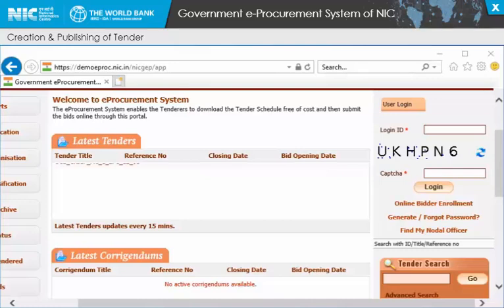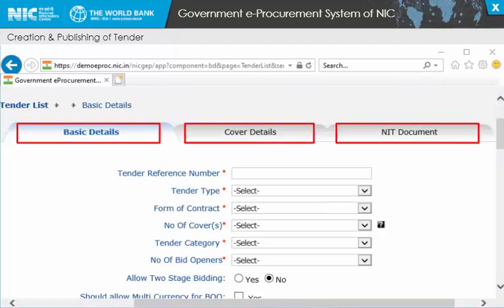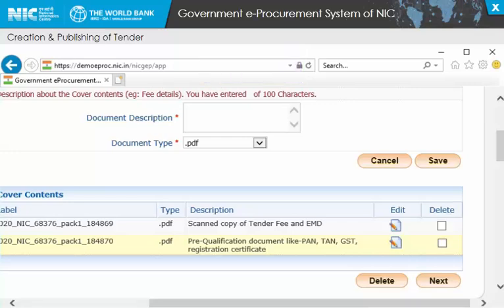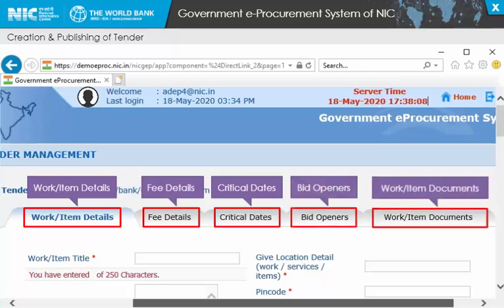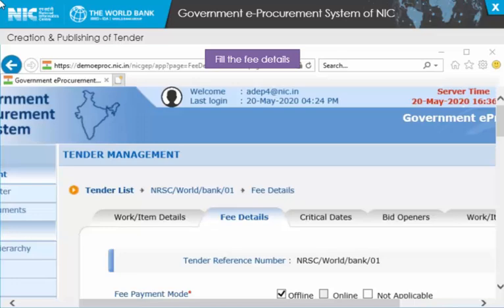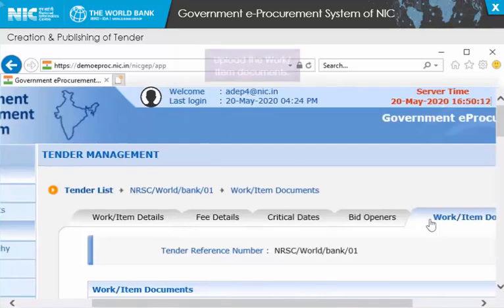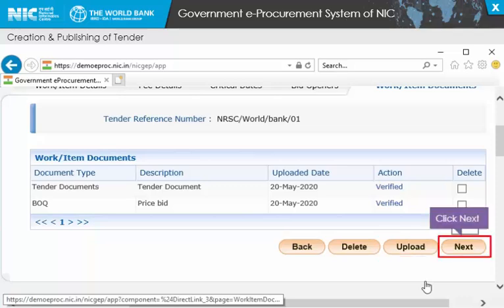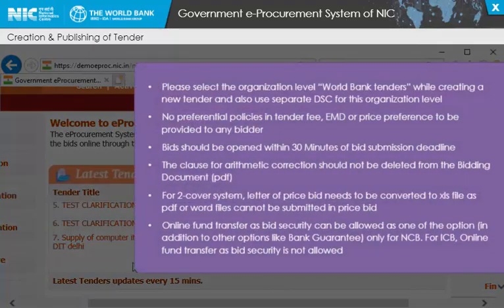Creation and Publishing of Tender at Government e-Procurement System of NIC Portal